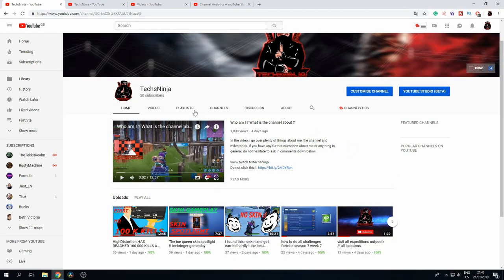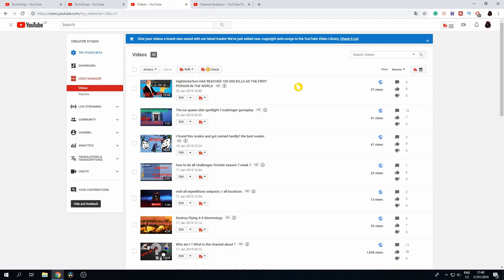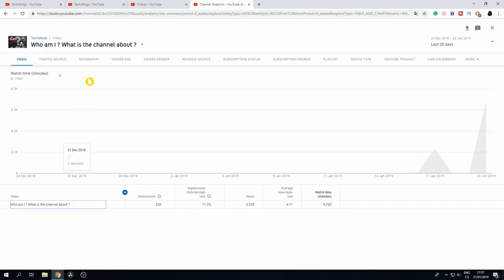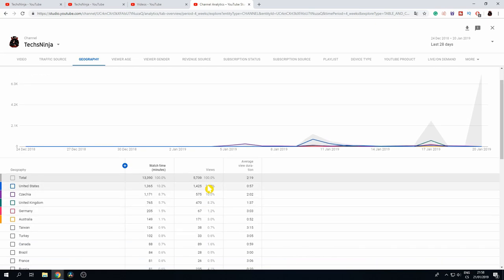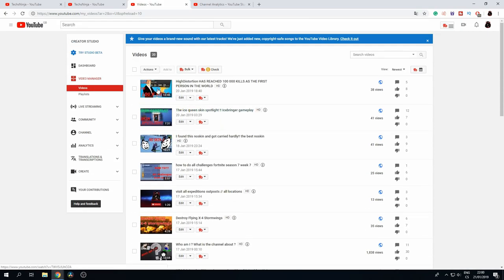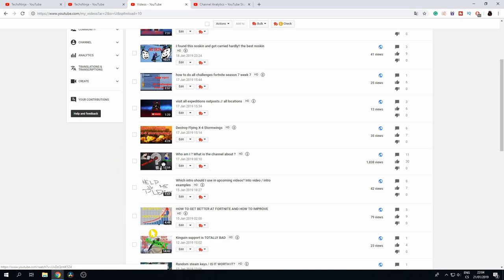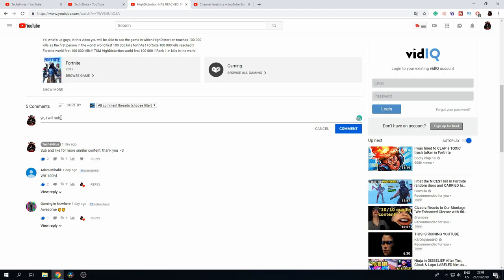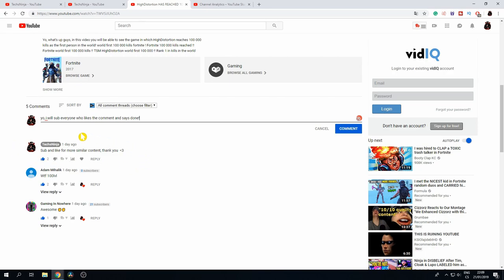How to grow on YouTube fast in oversaturated niche in 2019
In this video i will show you how to get your first 50 subs on youtube in 2019 . In this video i will show you how to get subs fast . In this video i will show you how to get subs fast . In this video i will tell you how to get subscribers really fast in 2019 . In this video i will explain you what to do while starting youtube channel . In this video i will tell you what to do when you create your youtube channel . In this youtube video i will tell you how to grow on youtube fast . How to grow in 2019.